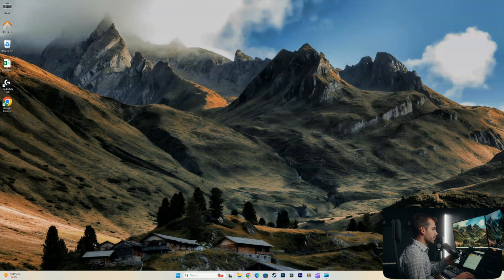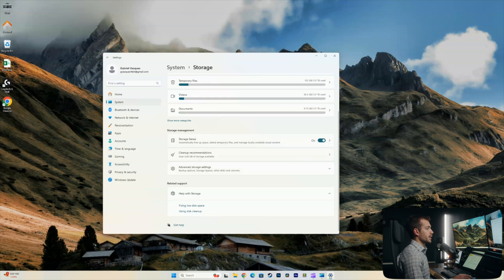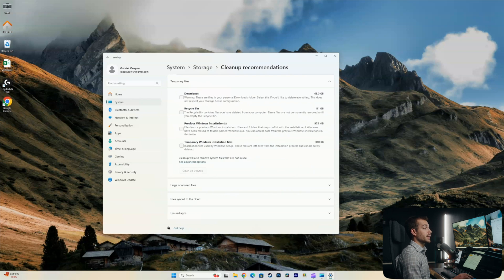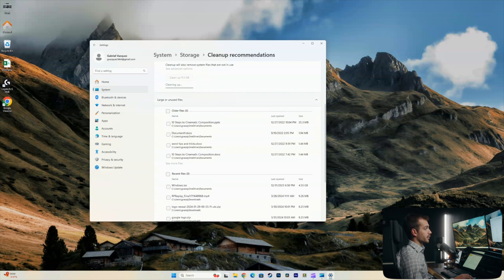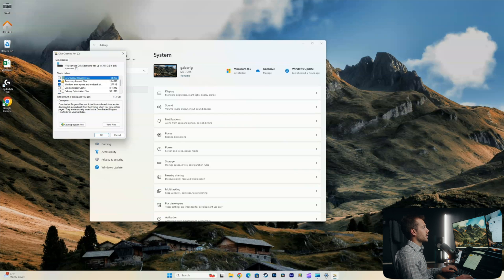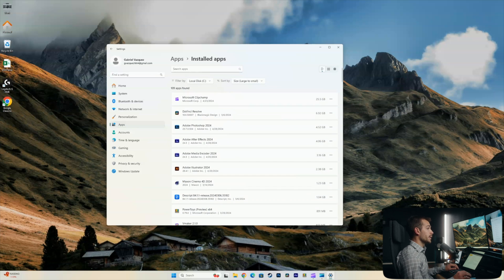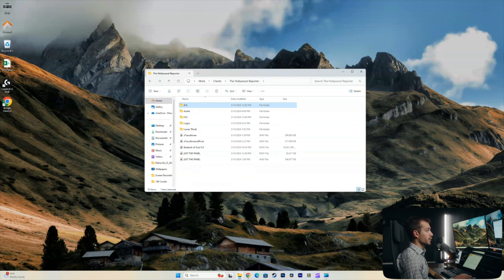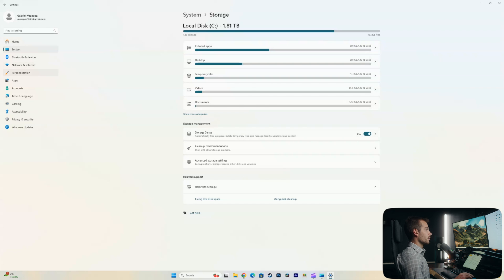[2024] How to Effectively Free Up Hard Drive Space on Windows (10/11)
Running low on disk space? Learn how to reclaim valuable storage space on your Windows 10 or 11 PC with our comprehensive guide to freeing up hard drive space! In this tutorial, we'll share proven techniques and tools to help you identify and remove unnecessary files, temporary data, and system clutter that may be hogging precious disk space. Whether you're dealing with a cramped SSD or a cluttered HDD, optimizing your storage is essential for maintaining system performance and efficiency. Join us as we explore practical strategies to declutter your hard drive and reclaim storage space for more important files and applications.

👇 Key Highlights:

-Understanding Disk Space Management: Explaining the importance of disk space management and its impact on system performance.
I-dentifying Space-Hogging Files: Tips for locating and identifying large files, duplicate files, and temporary data consuming disk space.
-Removing Unnecessary Files: Step-by-step instructions for safely deleting or archiving unnecessary files, including temporary files, cache data, and system logs.
-Using Disk Cleanup Tools: Exploring built-in and third-party disk cleanup tools for automating the process of freeing up disk space.
-Optimizing Storage Settings: Adjusting storage settings and configurations to prevent future clutter and maximize available disk space.
-Join us as we empower you to take control of your disk space and optimize storage efficiency on your Windows 10 or 11 PC!